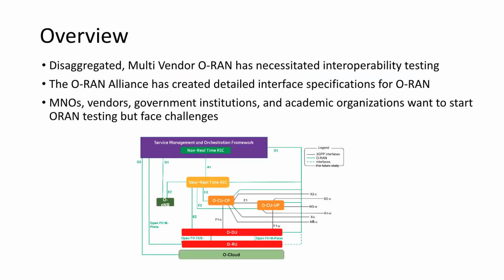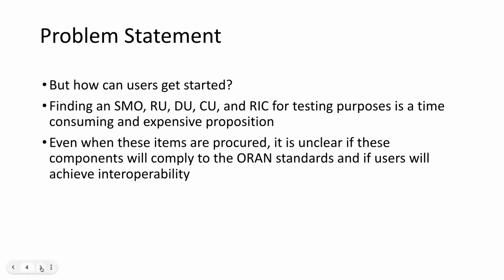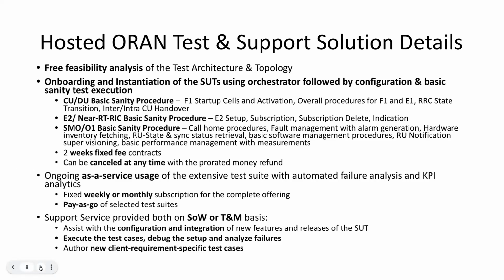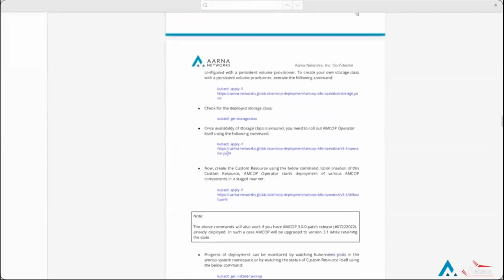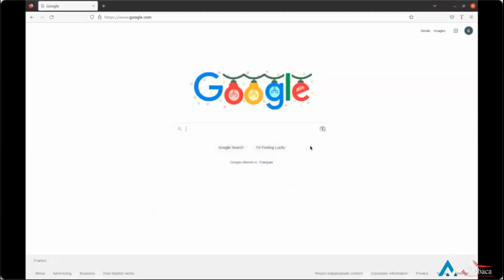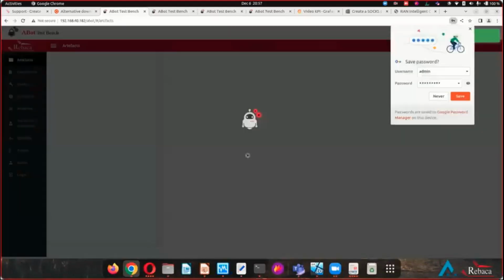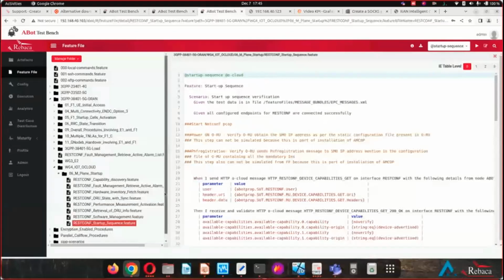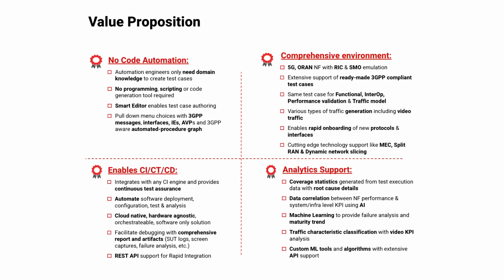Webinar: Streamline and Validate O RAN Interoperability Testing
In this webinar, the team from Aarna + Rebaca will present a comprehensive O-RAN stack validation solution for the industry using ABot & AMCOP. Attendees will learn how to overcome common O-RAN challenges, customize a validation stack by mixing and matching components, and start their journey toward O-RAN interoperability.